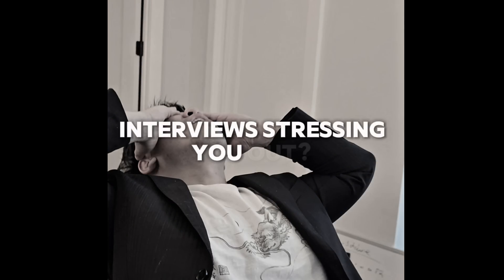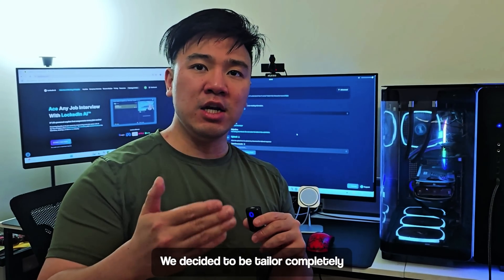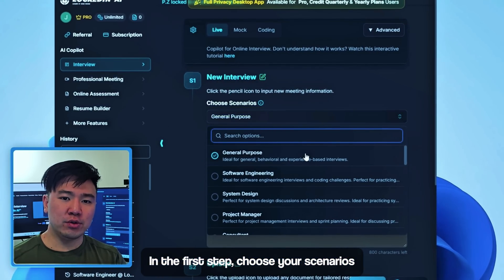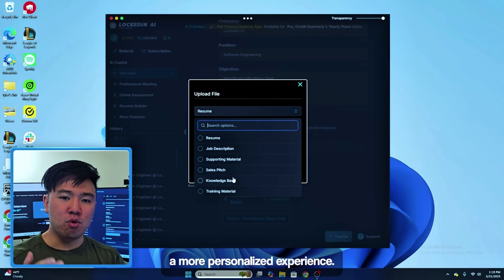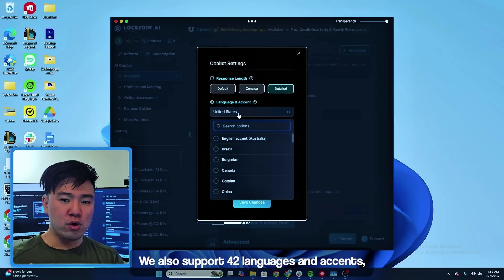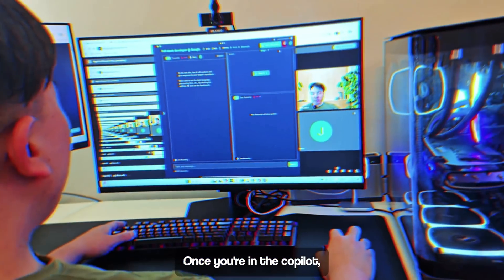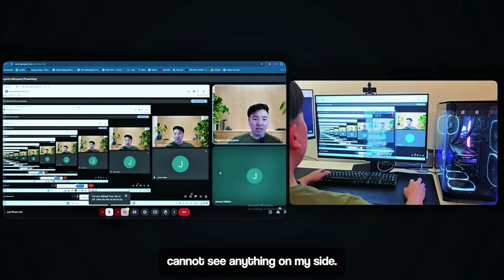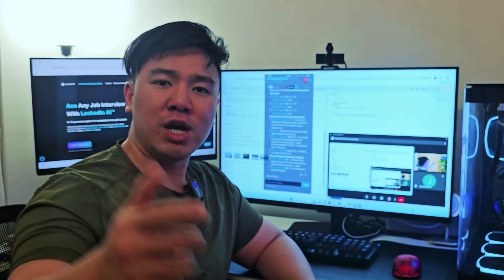LockedIn AI Desktop App Tutorial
Interested in trying? Download our desktop app for FREE and see the difference for yourself!